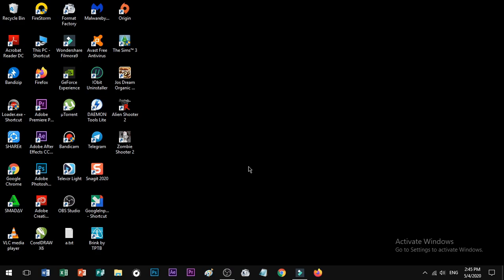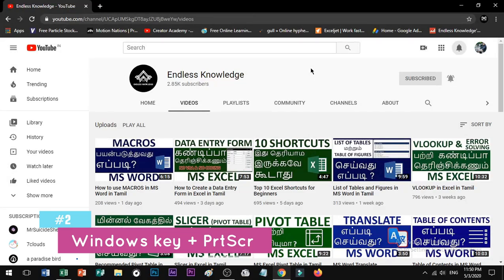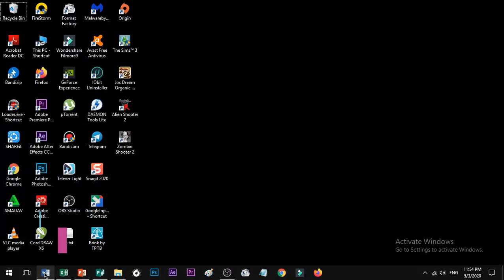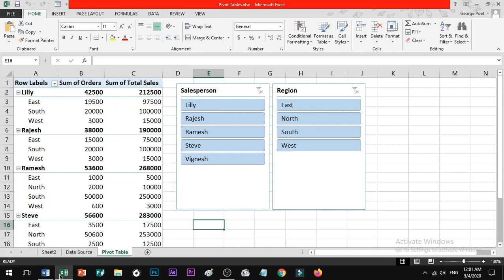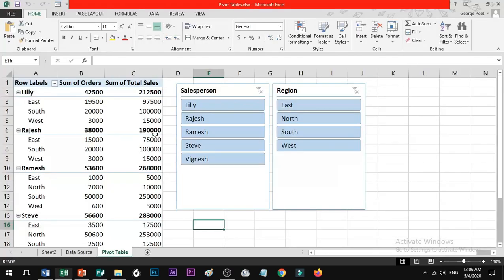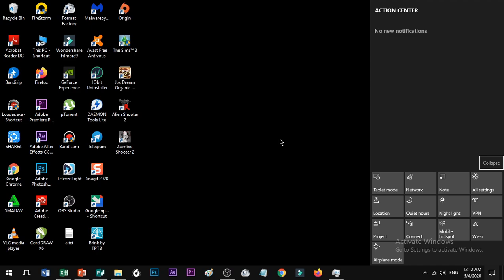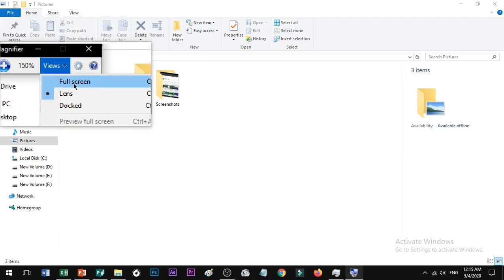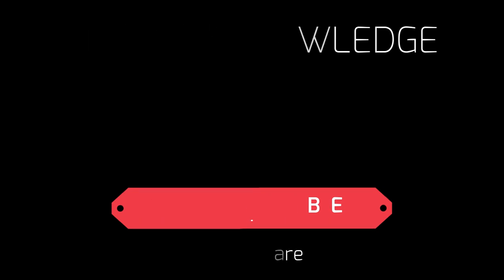10 Amazing Shortcuts You Aren't Using